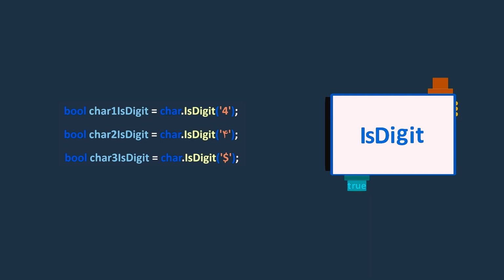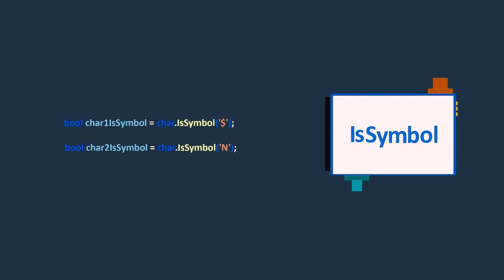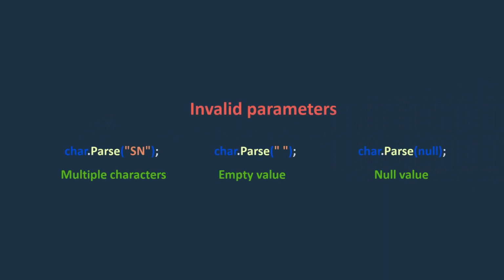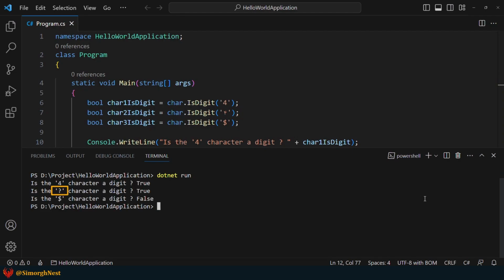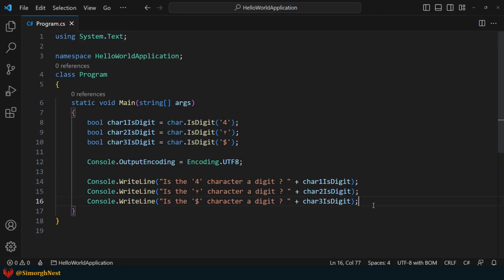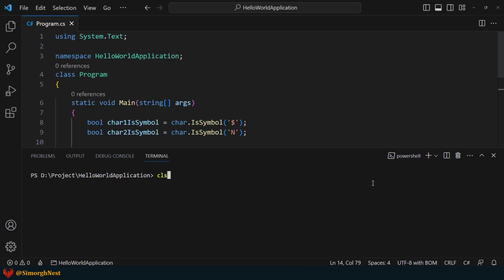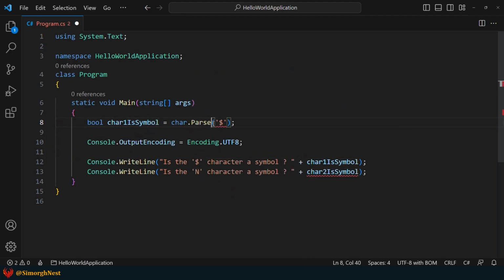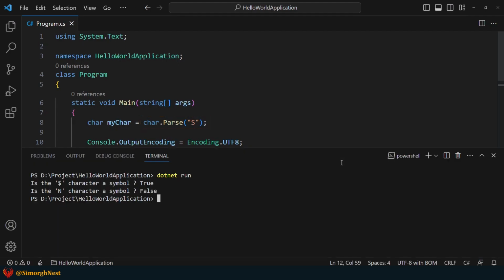C# Tutorial - Basic - 033 - Char Methods - IsDigit,IsSymbol,Parse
🌟 Contents 🌟
⌛ 00:22 : What is the IsDigit method?
⌛ 00:55 : How do we use the IsDigit method?
⌛ 01:48 : What is the IsSymbol method?
⌛ 02:31 : How do we use the IsSymbol method?
⌛ 03:15 : What is the Parse method?
⌛ 03:41 : How do we use the Parse method?
⌛ 04:14 : Demonstrate char methods in action using VS Code